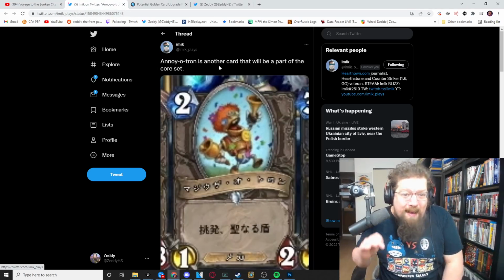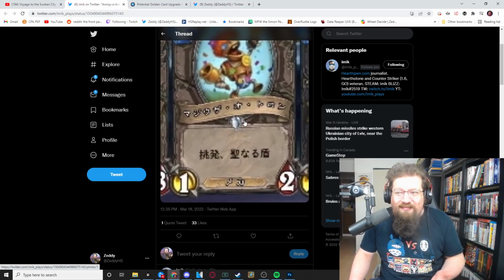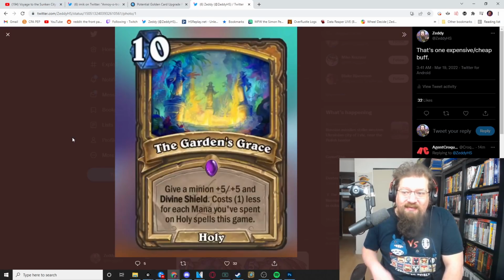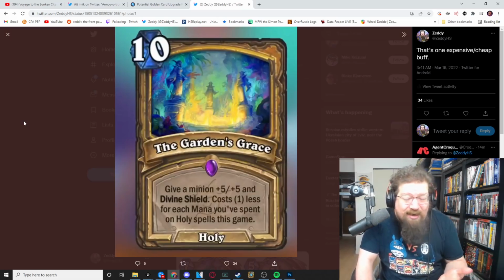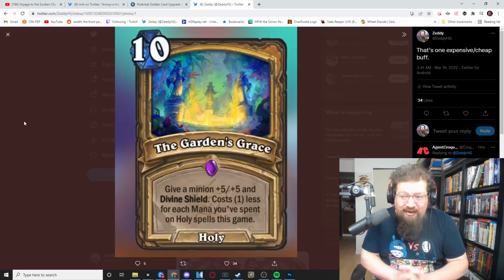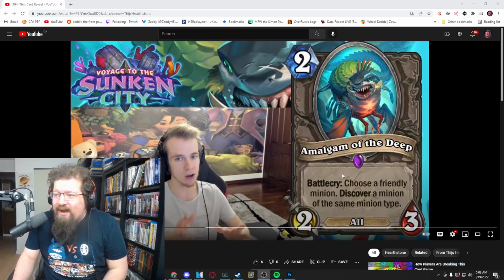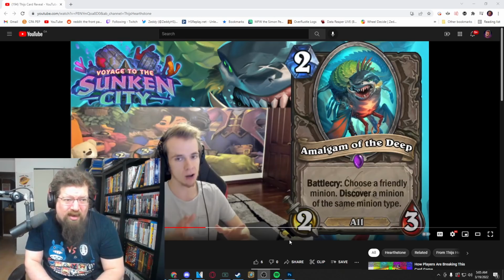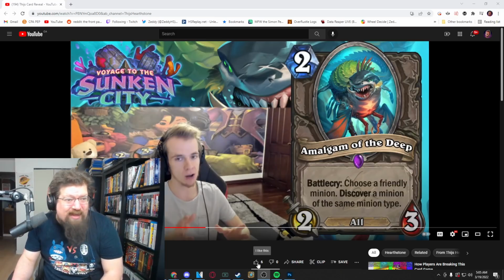Even more PIRATE WARRIOR support? + Core Set cards LEAKED? | Voyage to the Sunken City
We review even more cards from Voyage to the Sunken City coming out on April 12th!